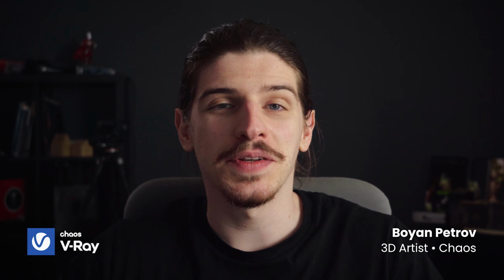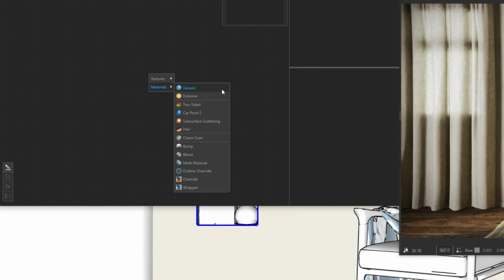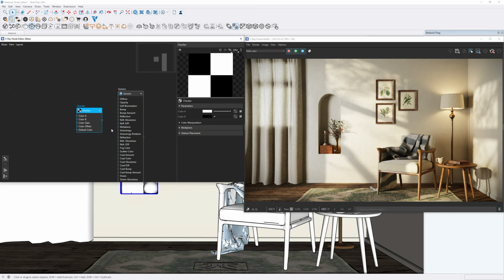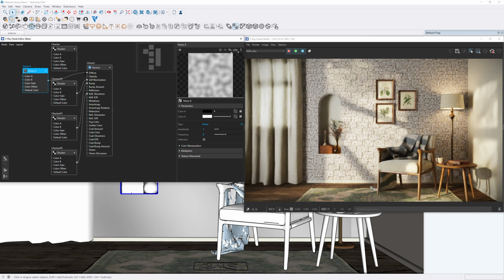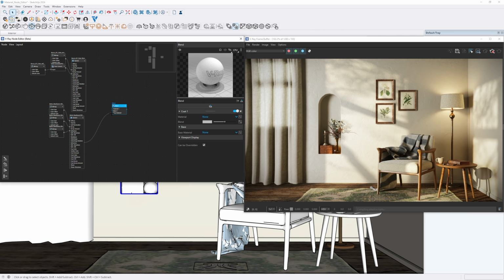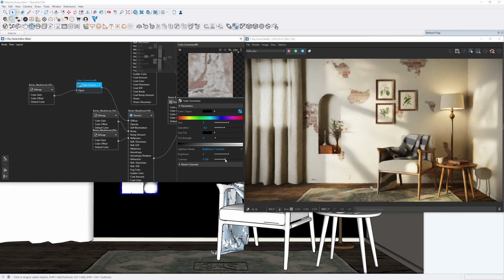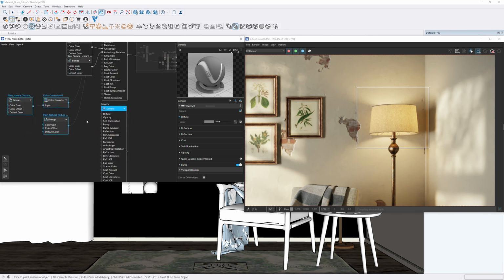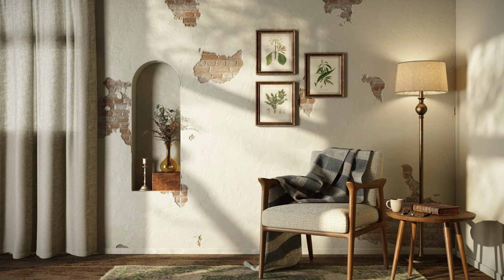NEW Node Material Editor in V-Ray (Sketch-Up/Rhino/Revit)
The new Node Material Editor in V-Ray allows you to create and adjust materials visually using nodes rather than the Asset Outliner. This makes it much faster to create new shaders and easier than ever by connecting material and texture nodes. In this video, we will show you how to use real-time rendering with V-Ray for SketchUp, but it is available in V-Ray for Rhino and Revit as well.

V-Ray is the Emmy & Academy Award-winning 3D rendering software trusted by top architecture firms, studios, and artists worldwide. Create photorealistic stills and animations with physically based rendering, GPU/CPU hybrid performance, AI-powered tools, and 13,000+ ready-to-use assets from Chaos Cosmos. Whether you're visualizing architecture, product design, or VFX, V-Ray handles it all—from simple scenes to billion-polygon epics. Plug in seamlessly with 3ds Max, Cinema 4D, SketchUp, Rhino, Revit, and more.